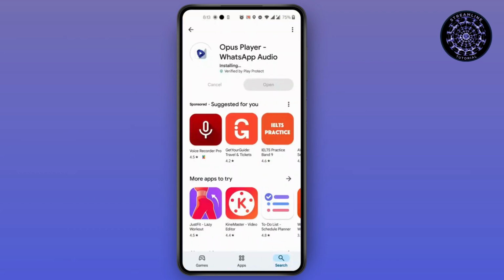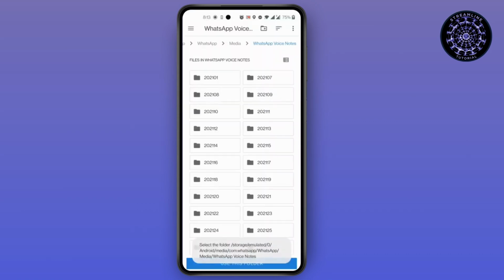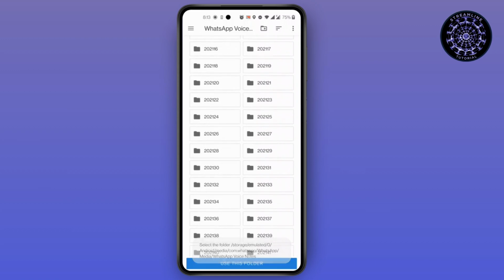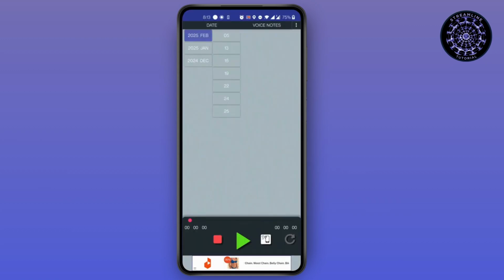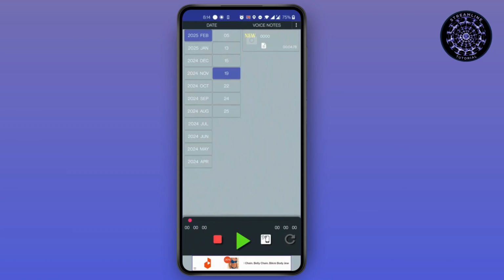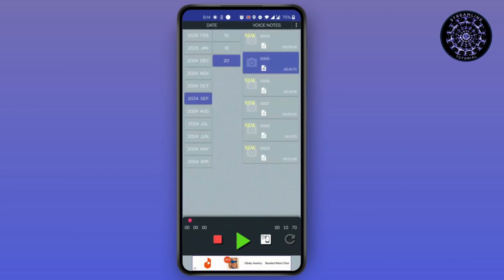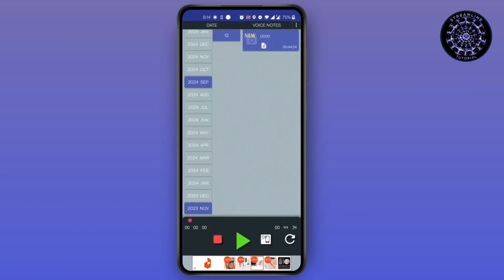How To Search & Find Whatsapp Voice Message Or Notes | Arrange Whatsapp Audio | English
Welcome to our step-by-step guide on How to Search & Find WhatsApp Voice Messages or Notes! If you're looking to organize your WhatsApp audio messages or struggling to find a specific voice note, this video is perfect for you. We'll show you how to easily search for WhatsApp voice messages, locate audio notes, and arrange them efficiently on your device. These tips will help you stay organized and save time when managing your WhatsApp audio files.

Timestamps:
00:05 How to search for voice messages on WhatsApp
00:20 How to find WhatsApp voice notes easily
00:35 Tips to arrange and organize WhatsApp audio messages
00:50 How to manage your WhatsApp voice recordings